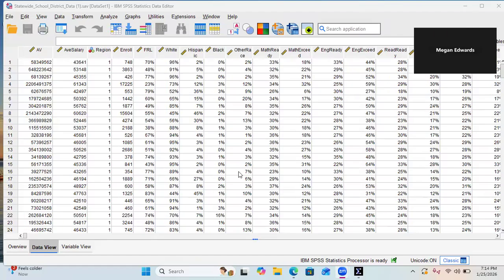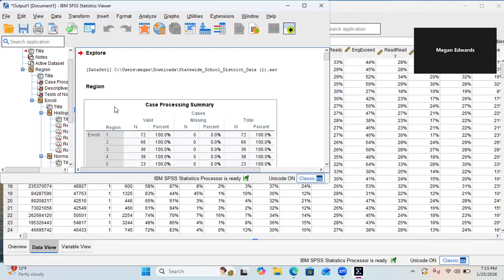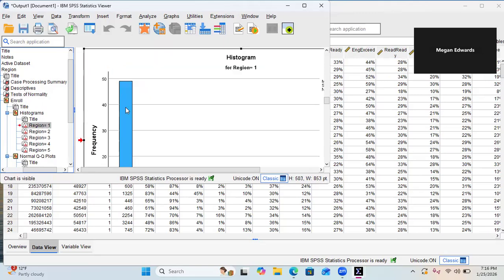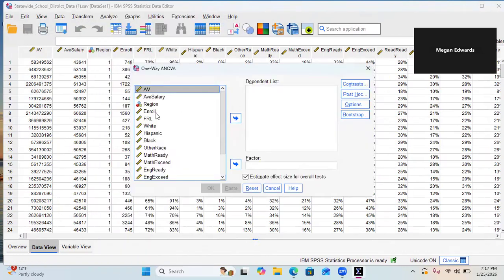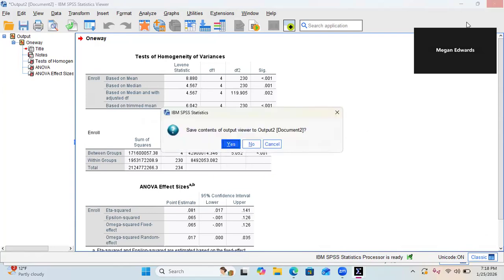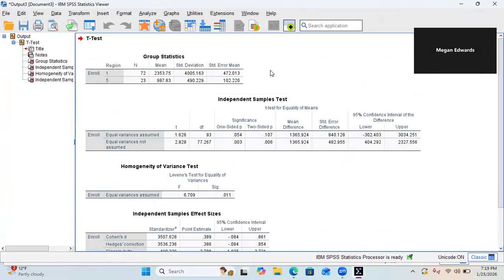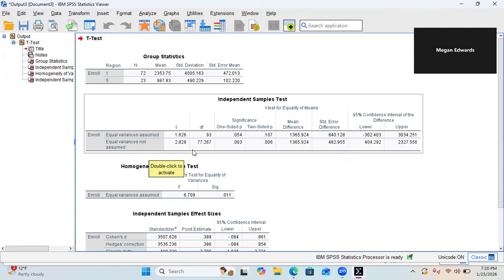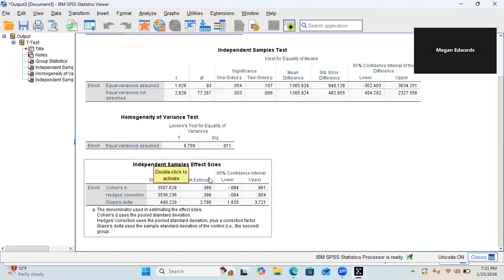T Test Megan Cantrell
This video explains how to perform an Independent T Test on the SPSS statistics system.